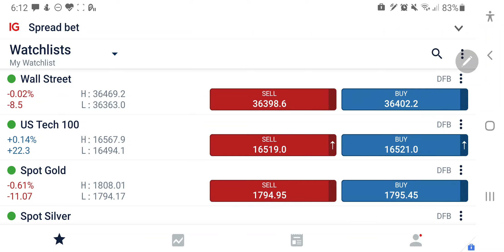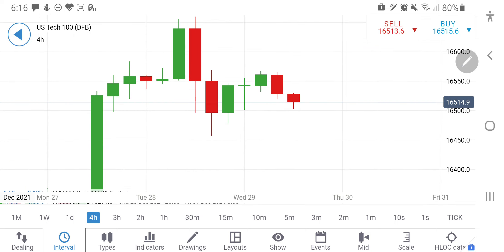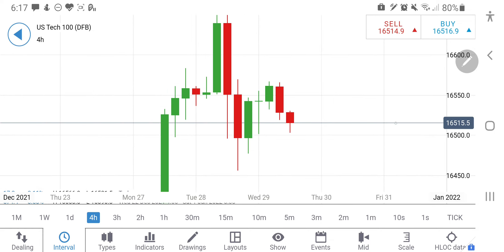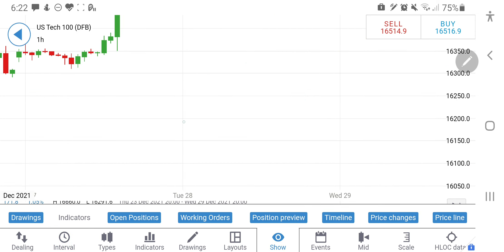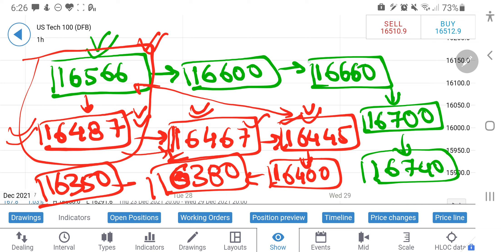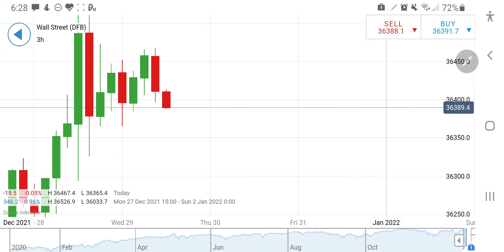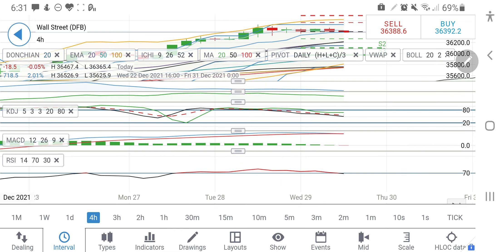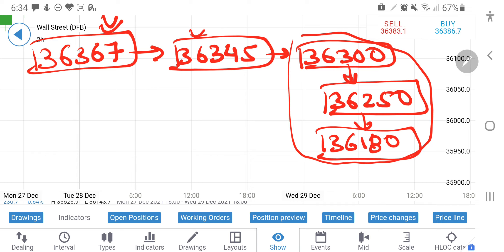DOW JONES (US30)|NASDAQ100 (US1OO) DAY TRADING Live Technical Analysis & Trading Strategy for Today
Join me in today's video to cover the Dailyanalysis and predictions of DowJones & Nasdaq100 for 29th December 2021.